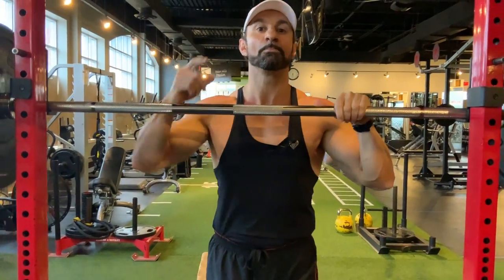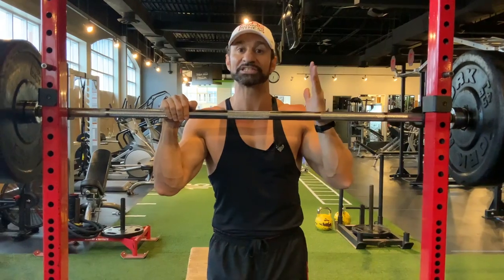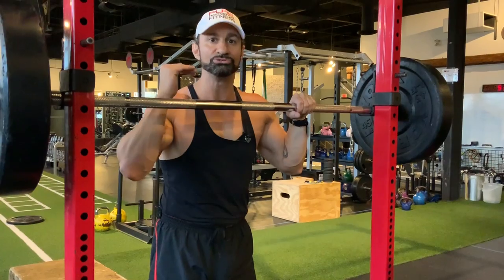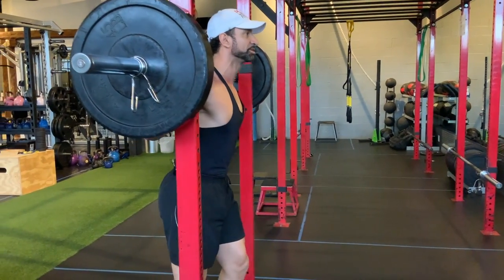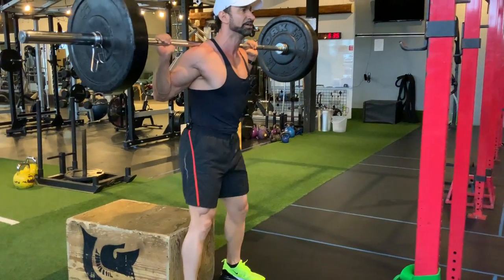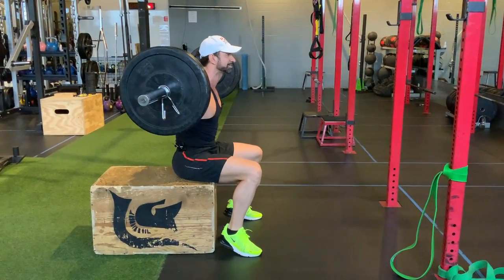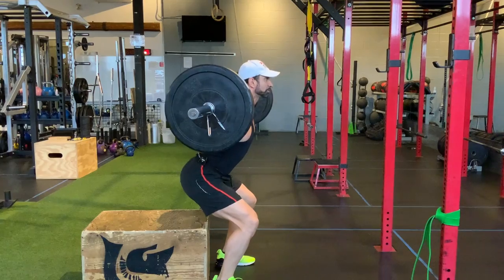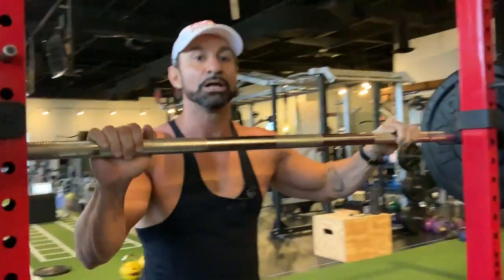How to do a Barbell Box Squat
In this short video, Certified Fitness & Nutrition Coach Dimitri Giankoulas specializing in Body Type Specific Training from PURE Motivation Fitness Studio in Vaughan Ontario will be showing and demonstrating how to perform: A Barbell Box Squat

Benefits: Knee dominate. Core strength

1. Full ROM squat to box

2. Sit back in heels

And, If your ready to make the change in you’re life today and tired of all the body fat around your waist,